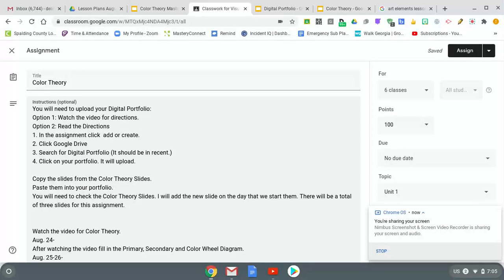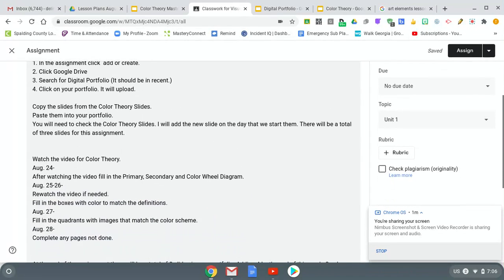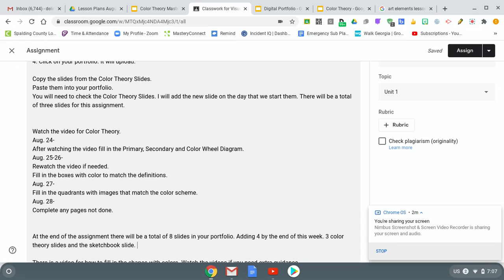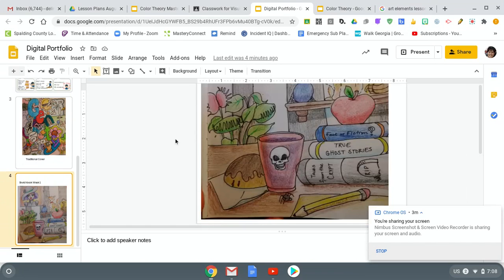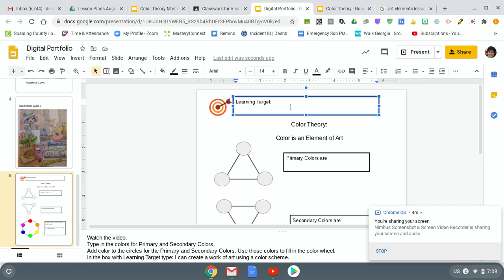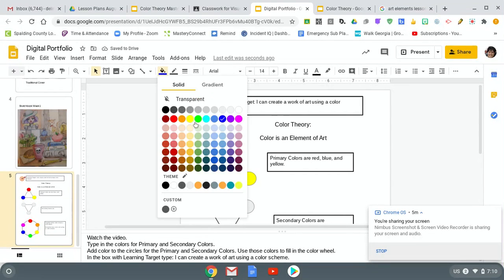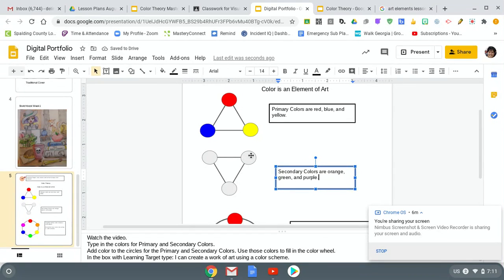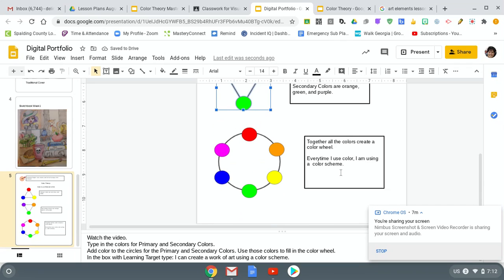Color Theory Primary Secondary Directions